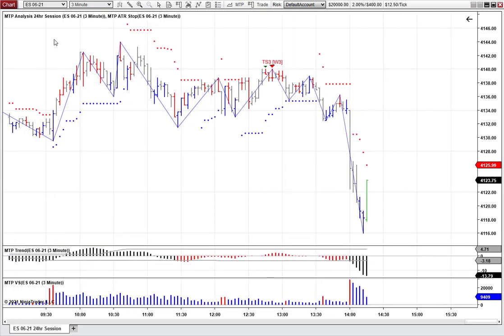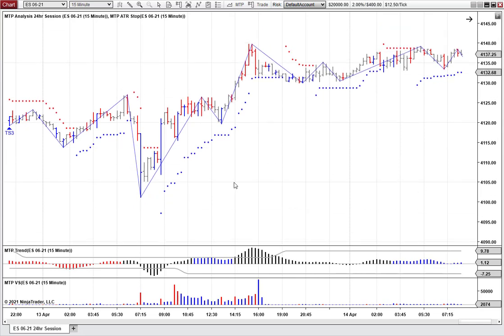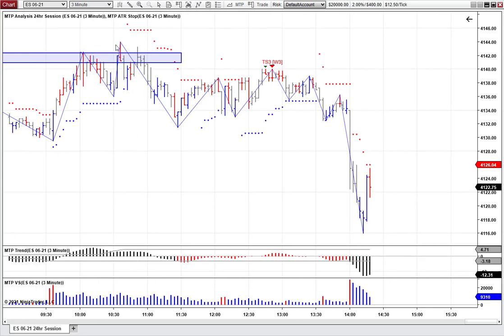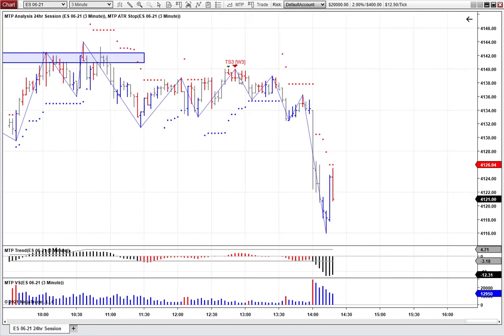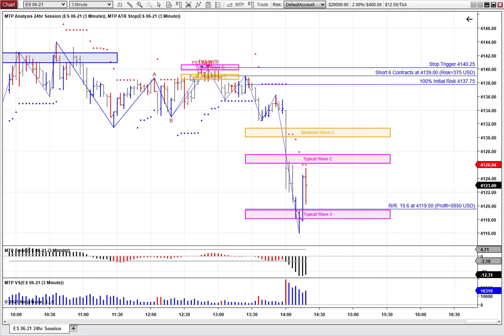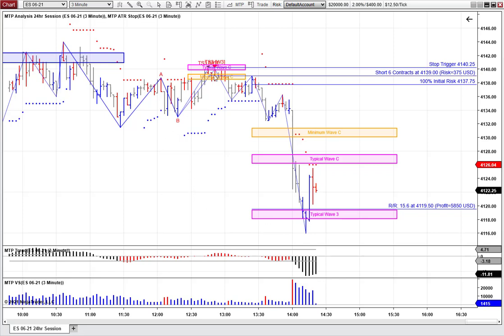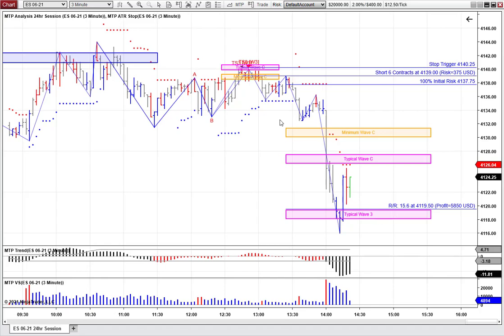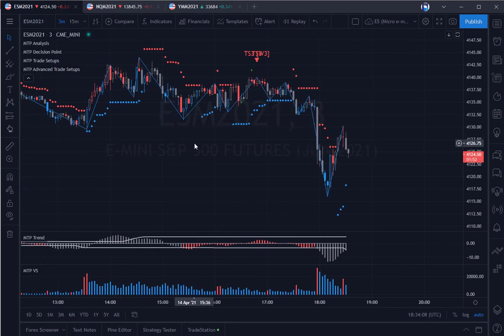MTPredictor - Wave 3 (W3) sell on the ES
In today's MTPredictor video, we take a look at a lovely W3, or Wave 3 sell that unfolded on the 3min ES yesterday. This setup is designed to catch the Wave 3 swing. As you can see from the video, the result was a potential +15R Profit at the projected Wave 3 W{T Profit target.